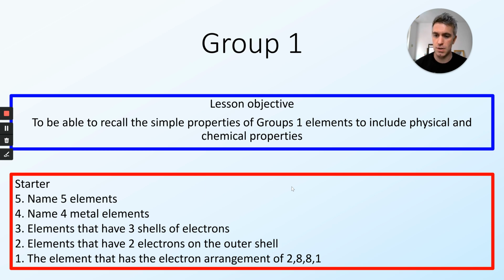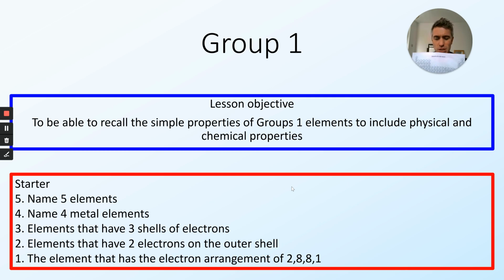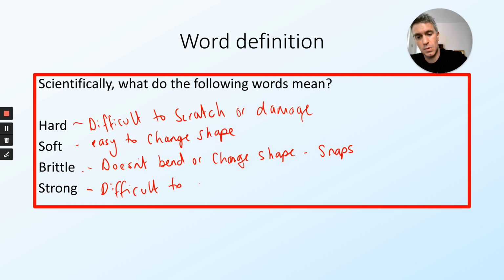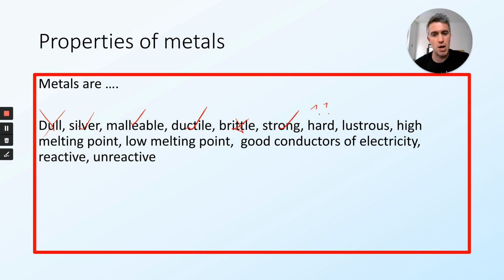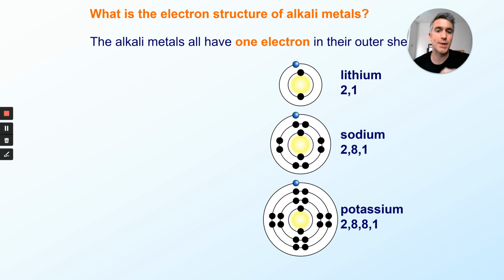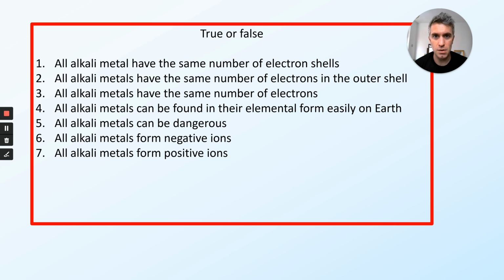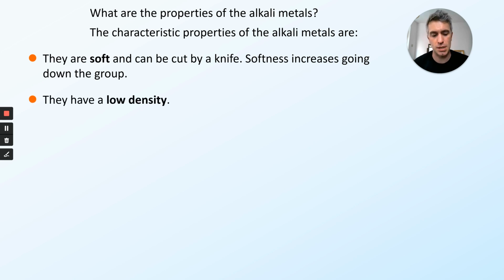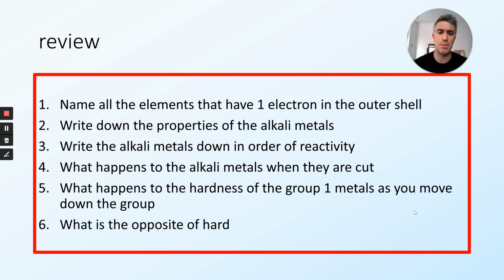Group 1 properties - Lockdown lesson on the basic properties of Group 1 metals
Group one metals, simple properties review.